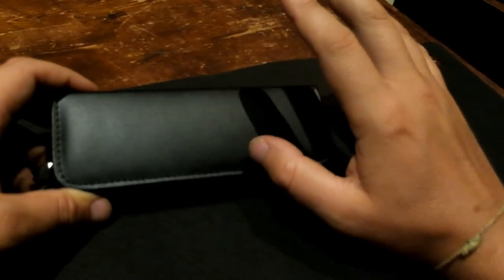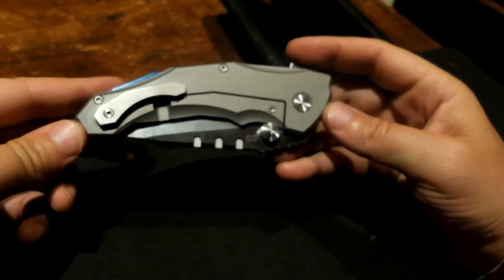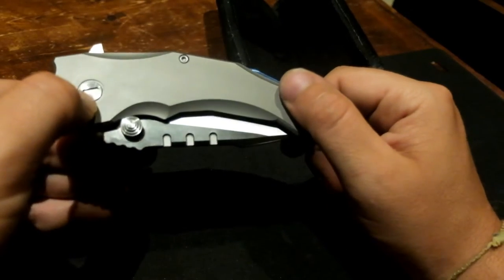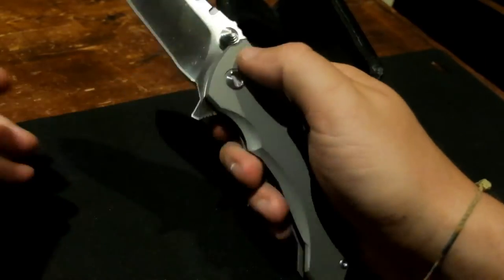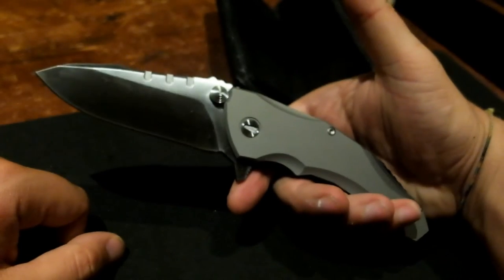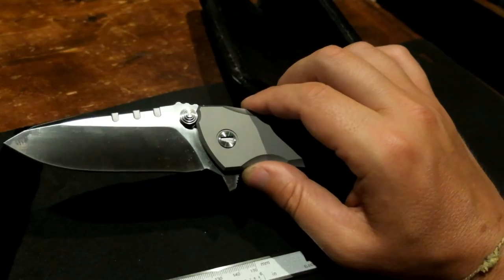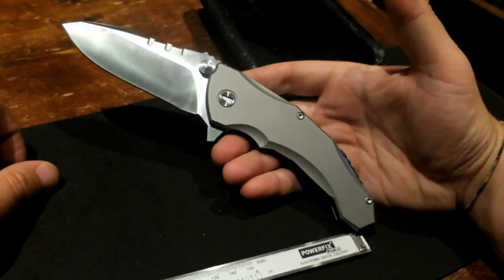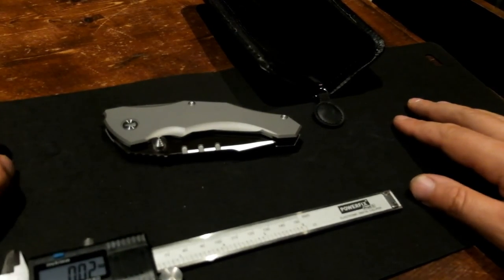the lion king original Chinese titanium knife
A little presentation of a awesome knife